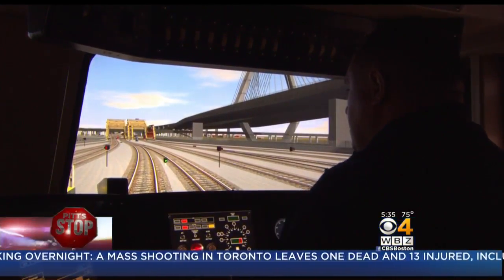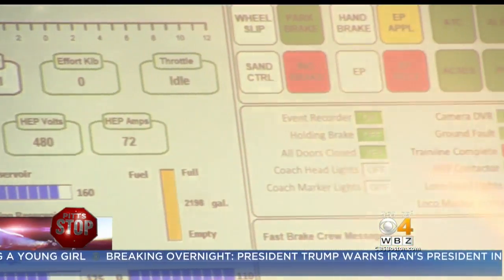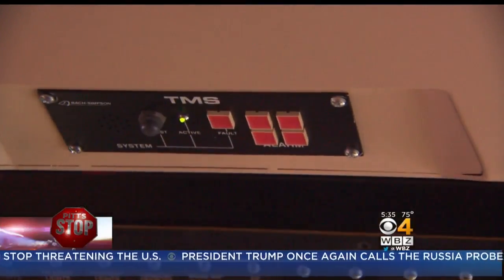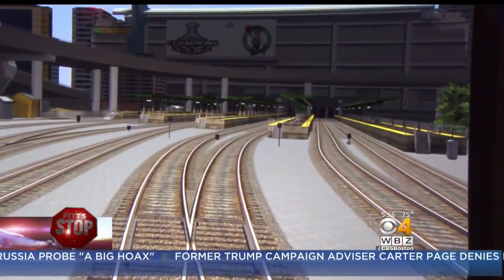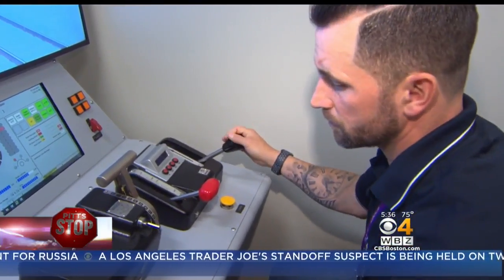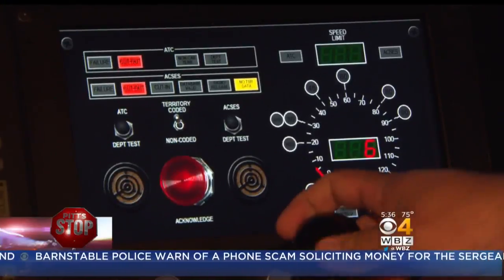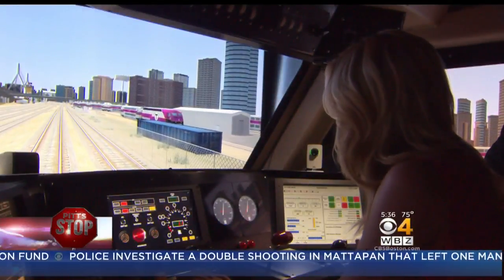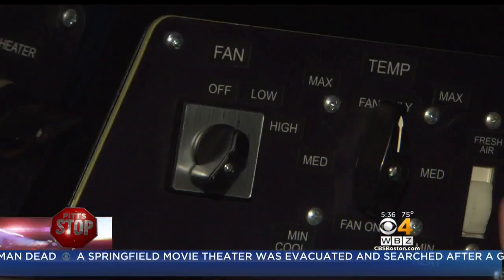Pitts Stop: Keolis Debuts New Locomotive Simulator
The next class of 12 engineers who will begin training in the simulator this September. WBZ-TV's Breana Pitts reports.